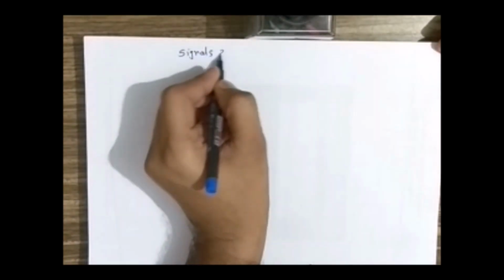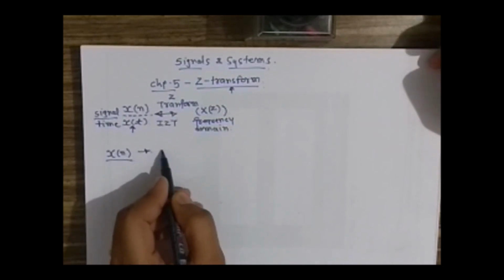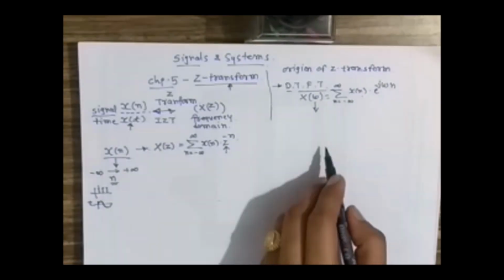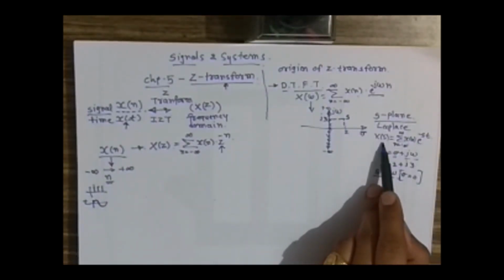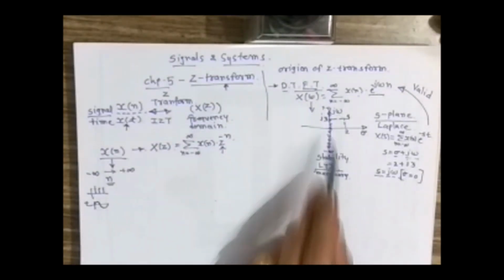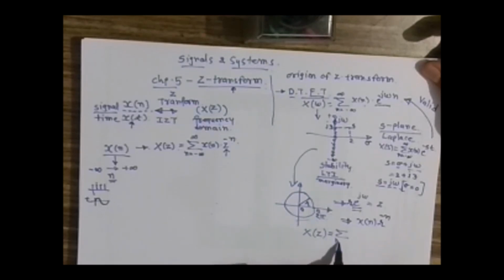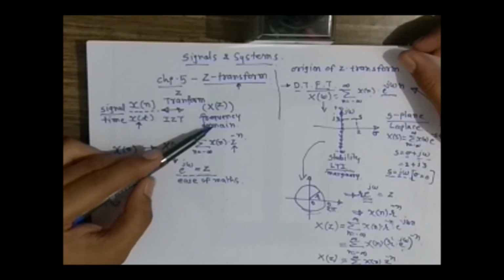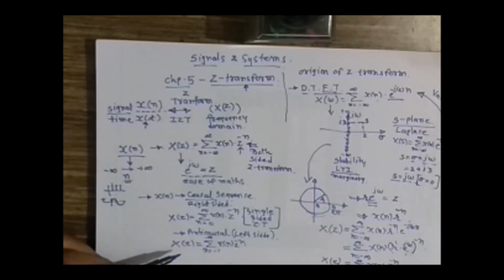Lecture_1_Introduction to Z-Transform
Chapter 5 - introduction to Z transform
GTU subject : Signals and Systems(2141005)